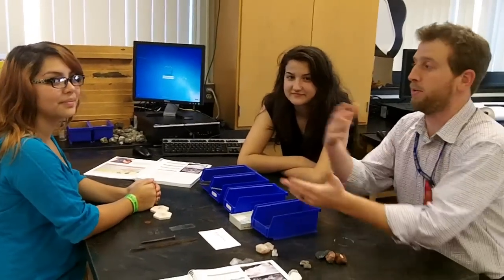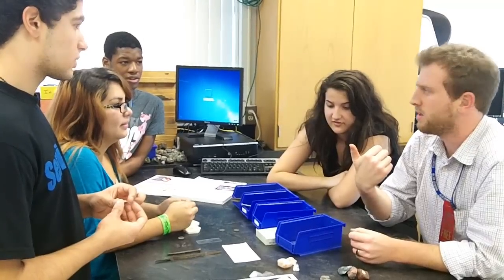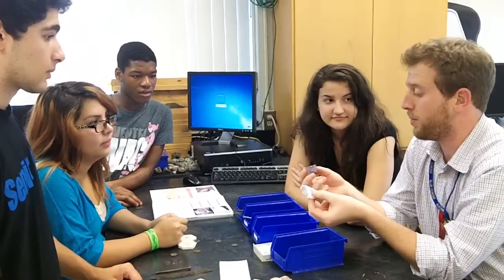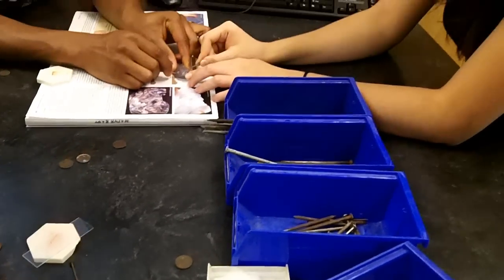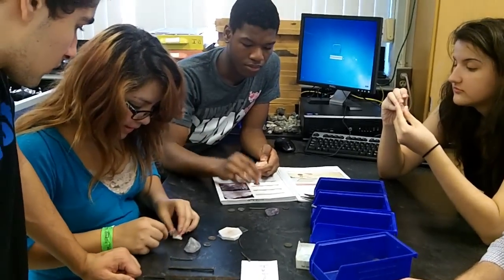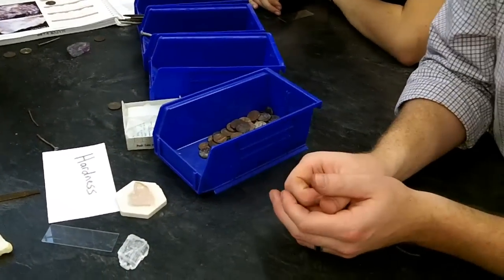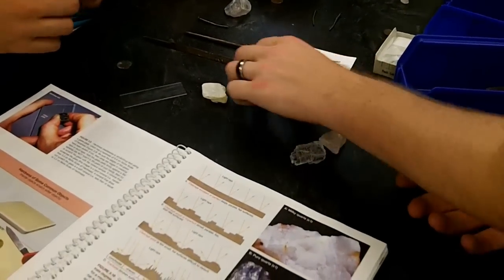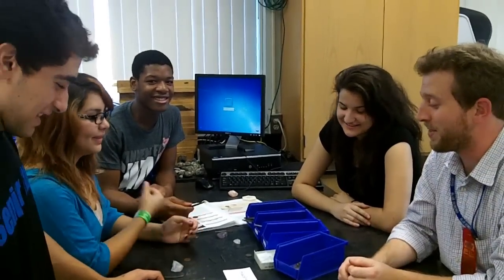Physical properties of minerals: Hardness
Students learn to determine the hardness of minerals.